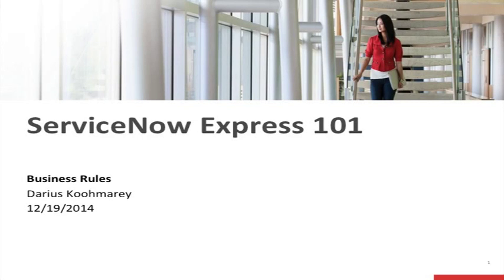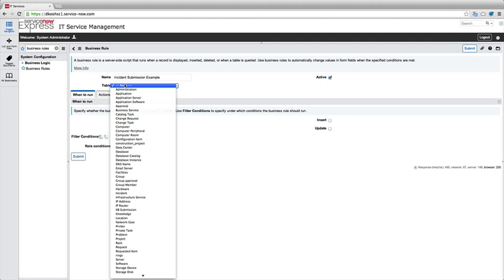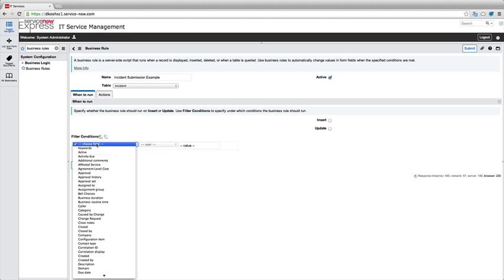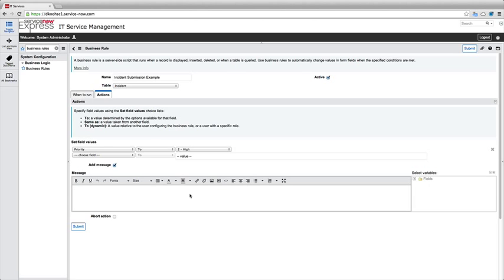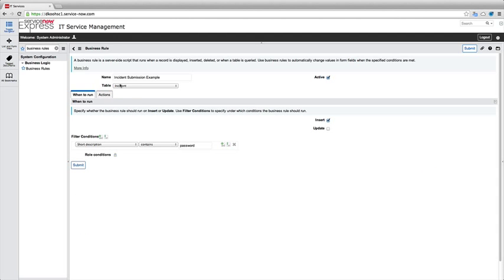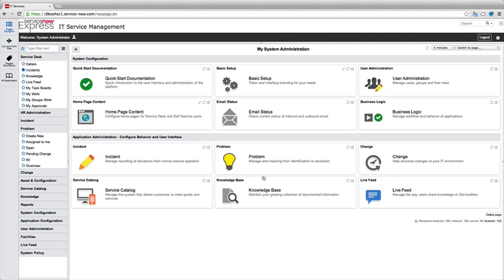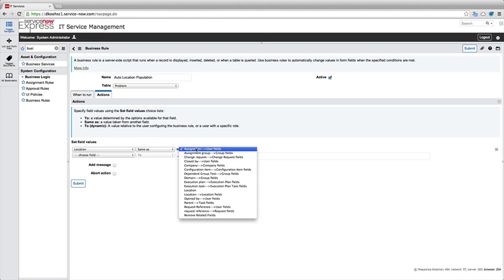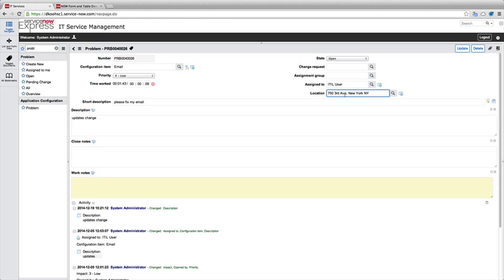ServiceNow Express: Business Rules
Learn how to add automation to the way you handle forms with Business Rules in ServiceNow Express.